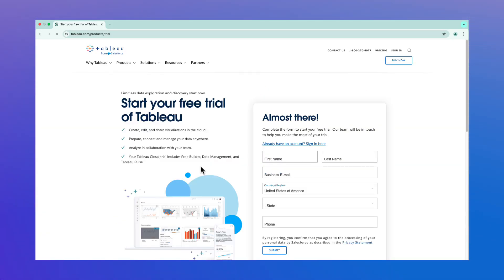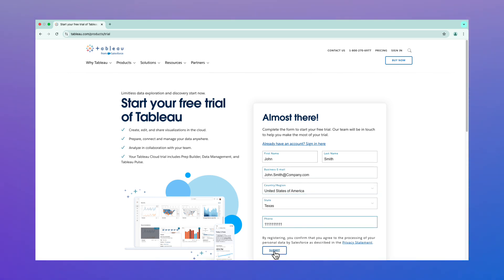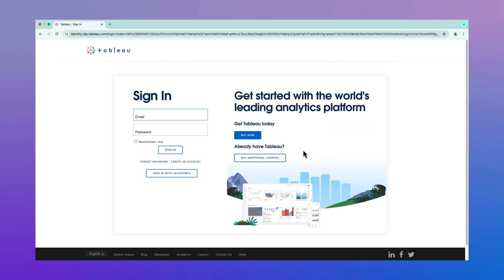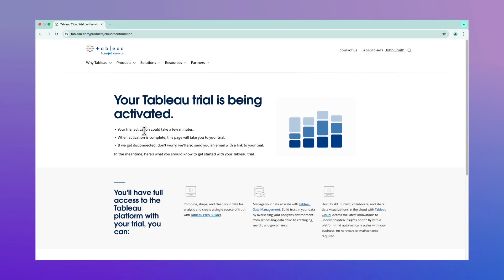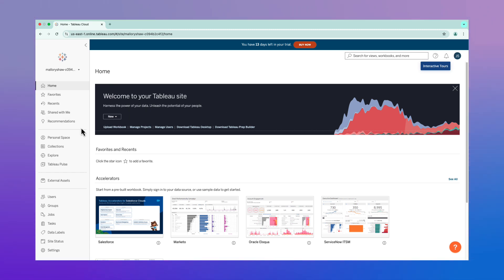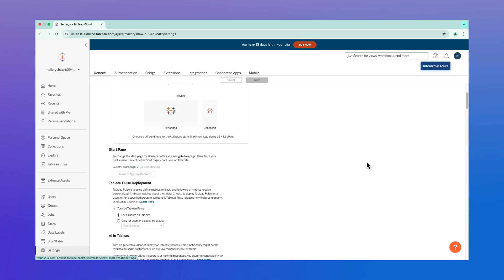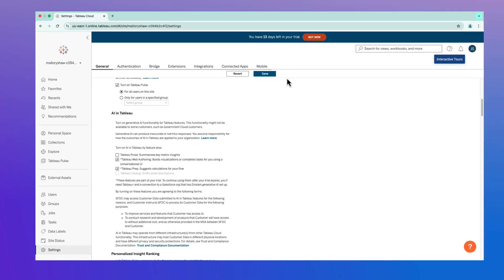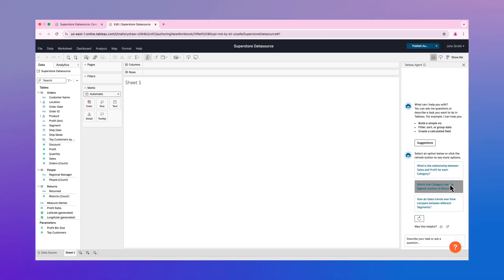How to Turn On Tableau Agent in Your Tableau Cloud Free Trial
Ready to experience the power of Tableau Agent in your Tableau Cloud Free Trial? Here are the steps to start exploring your data faster with Tableau’s agentic AI capabilities.